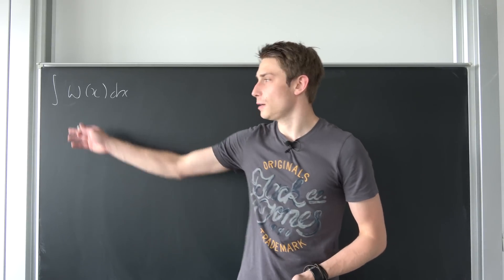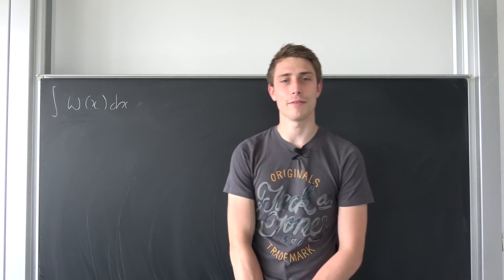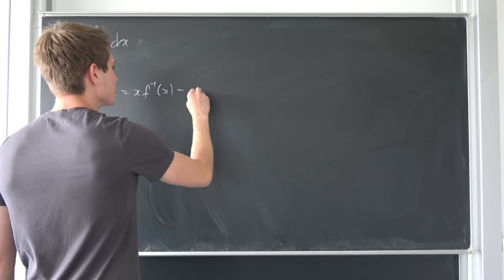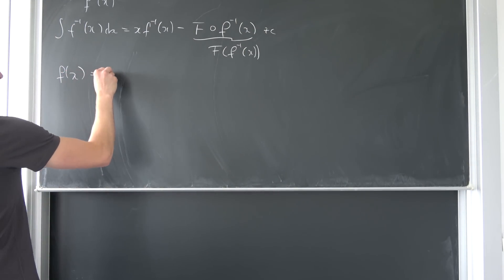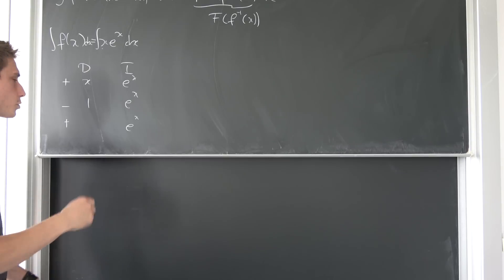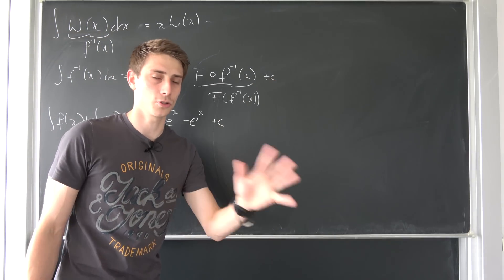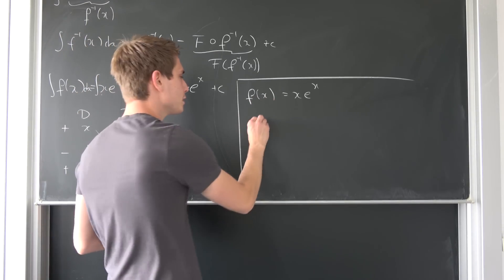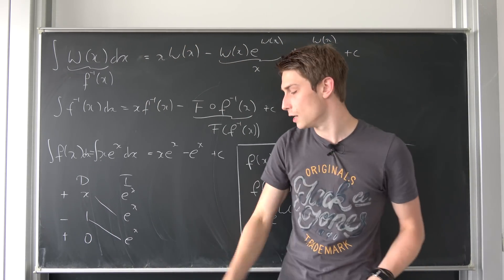Integrating the Lambert W-Function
This is like ,,Part 2" of my series where we are going to be discussing some things revolving around Papa Lambert! Have fun! =)